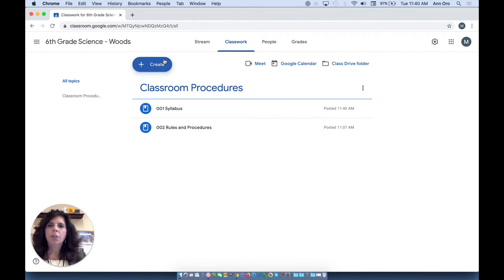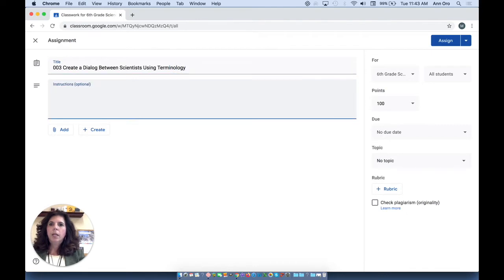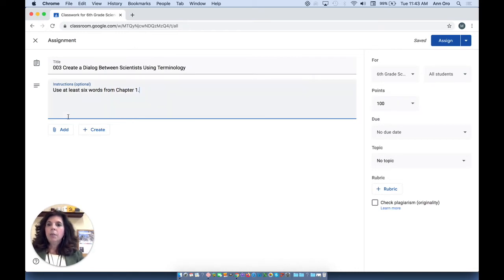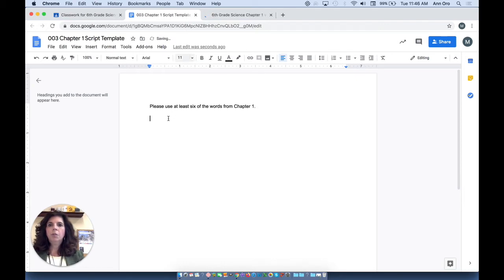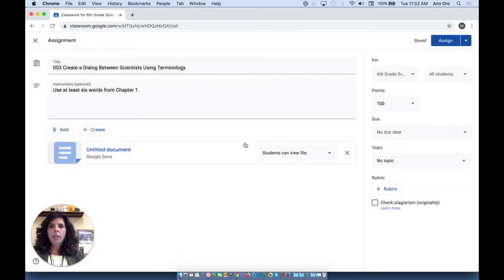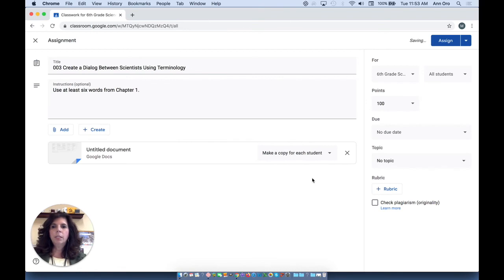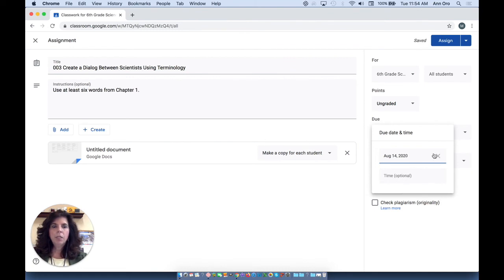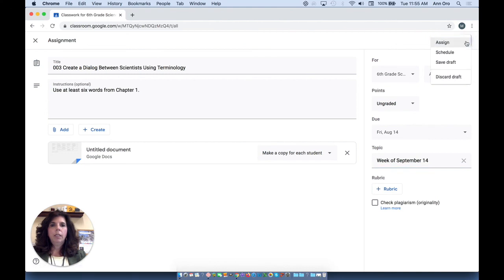Creating an Assignment Students Gets Own Copy to Edit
This video demonstrates how to create a simple assignment so students can receive a template to edit on their own. This includes a quick demonstration of adding a table to a Google Doc.